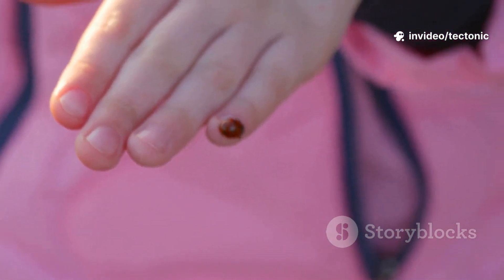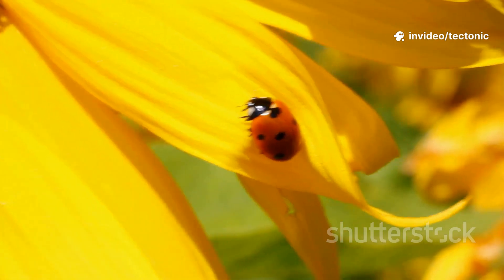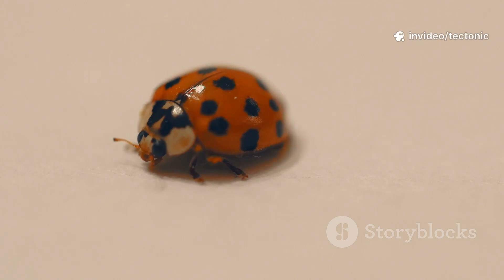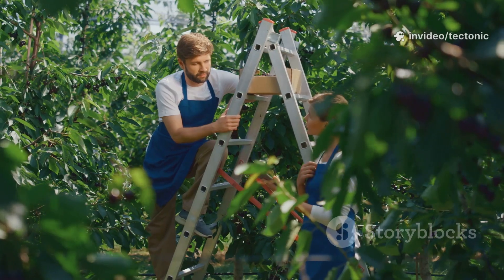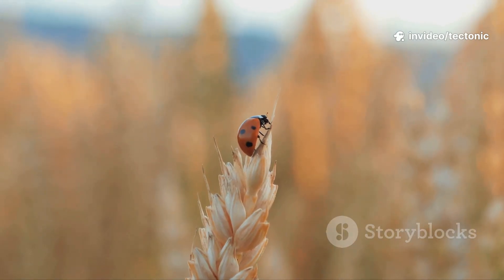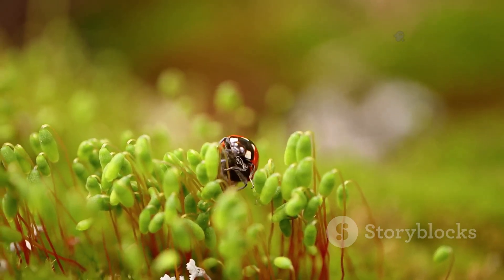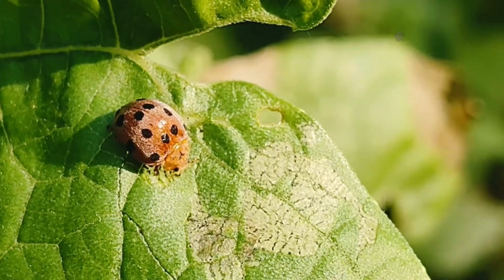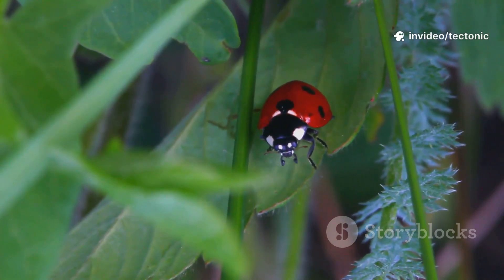Ladybugs: Nature's Tiny Guardians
Discover the enchanting world of ladybugs in our latest video, "Ladybugs: Nature's Tiny Guardians." These vibrant insects, known for their striking colors and black spots, are not only charming but play a crucial role in our ecosystem. Join us as we explore their diverse species, incredible life cycle, and ecological importance as nature’s pest controllers. Learn fascinating facts, from their remarkable flight capabilities to their cultural significance as symbols of good luck. Dive into the world of ladybugs and understand why these small creatures are vital allies in sustainable farming. 🐞🌍

OUTLINE:

00:00:00 A Tiny Friend with Many Names
00:02:25 The Mighty Aphid Hunter
00:04:42 The Amazing Ladybug Journey
00:07:04 Ladybug Secrets